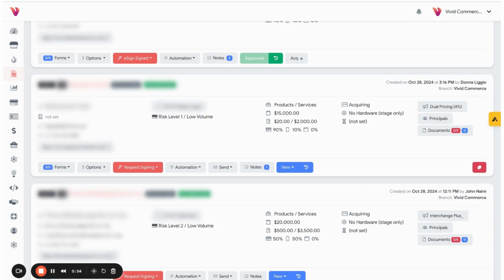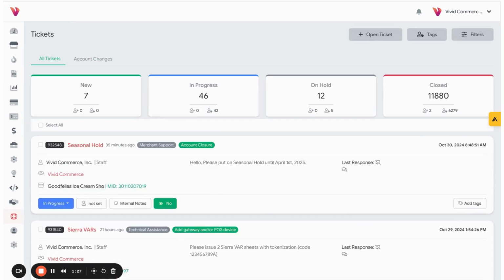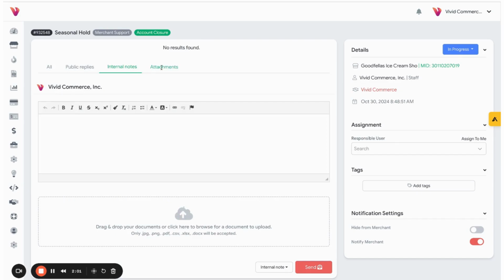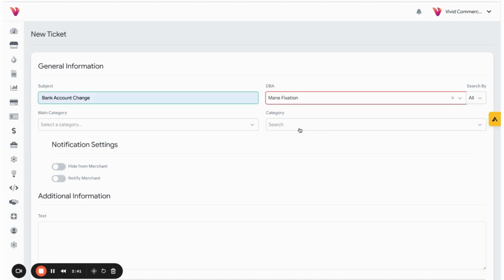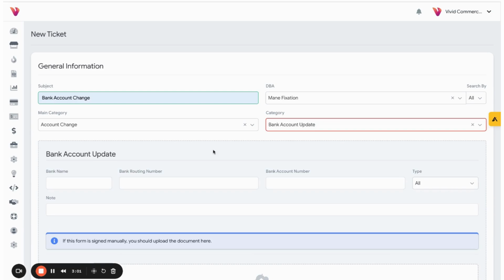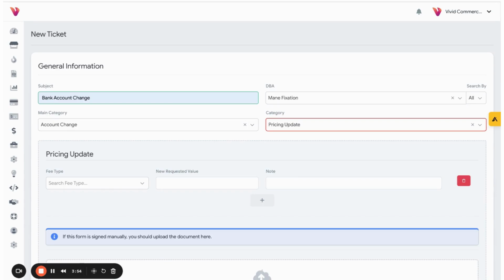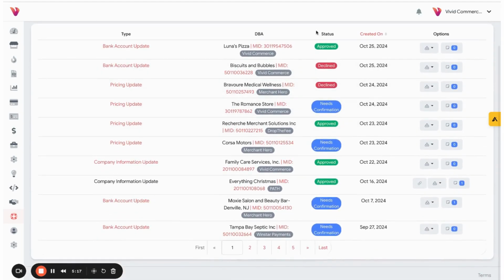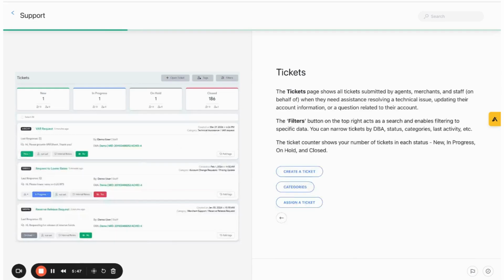New Support Ticket Updates to the Vivid Commerce Dashboard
Revolutionizing Merchant Processing: The Vivid Dashboard Experience
In today’s fast-paced digital marketplace, effective merchant processing is crucial for success. Enter the Vivid Dashboard, a groundbreaking platform designed to enhance the experience for both merchants and sales agents. By streamlining operations and providing valuable insights, the Vivid Dashboard is setting a new standard in merchant processing support.

Enhanced User Experience for Merchants
At its core, the Vivid Dashboard prioritizes the merchant's needs. With an intuitive interface, merchants can easily navigate through their transactions, manage accounts, and access real-time analytics. This visibility allows them to make informed decisions quickly, leading to improved operational efficiency.

Merchants also benefit from a comprehensive support system integrated into the dashboard. This feature not only allows for quicker resolution of issues but also fosters a proactive approach to problem-solving, enhancing overall satisfaction and trust in the processing service.

Empowering Sales Agents
For sales agents, the Vivid Dashboard is a game-changer. It provides them with essential tools and insights that enable them to better serve their clients. With access to detailed performance metrics and customer data, agents can tailor their pitches and recommendations to meet the specific needs of each merchant.

Moreover, the dashboard facilitates seamless communication between agents and merchants, ensuring that agents can provide timely support and updates. This collaborative environment strengthens relationships and fosters loyalty, ultimately benefiting both parties.

Data-Driven Decisions
One of the standout features of the Vivid Dashboard is its emphasis on data analytics. By harnessing the power of data, both merchants and agents can gain actionable insights that drive growth. Merchants can identify trends in their sales, while agents can evaluate their performance and adjust strategies accordingly.

This focus on data not only enhances decision-making but also positions users to adapt quickly to market changes, keeping them ahead of the competition within the Vivid Dashboard by utilizing the ticket system.

The Vivid Dashboard represents a revolutionary step forward in merchant processing support. By creating a platform that serves the needs of both merchants and sales agents, it fosters a more efficient, responsive, and data-driven ecosystem. As the industry continues to evolve, the Vivid Dashboard is poised to lead the way, ensuring that all users experience the best in merchant processing support.